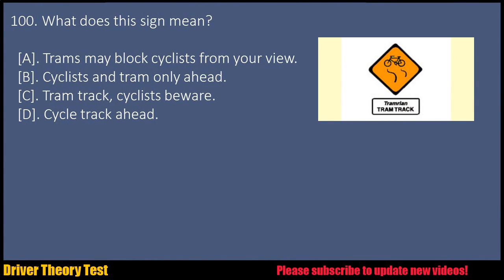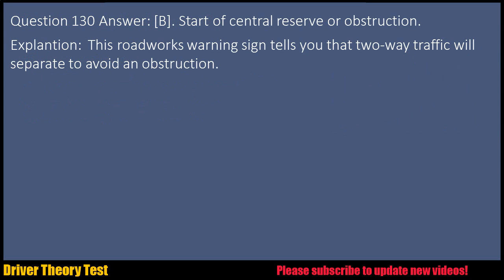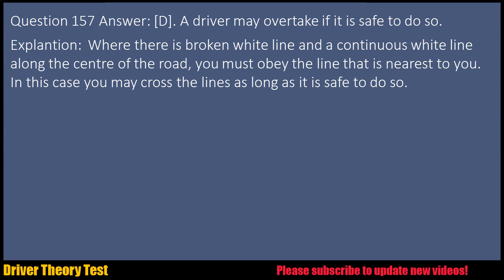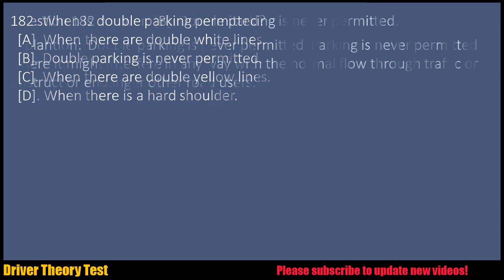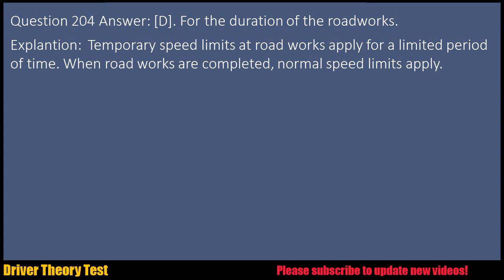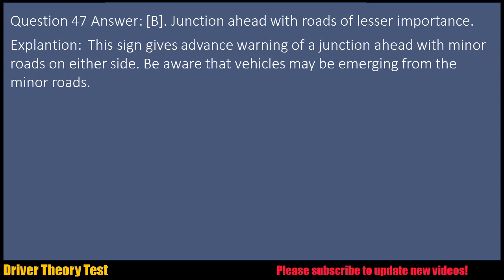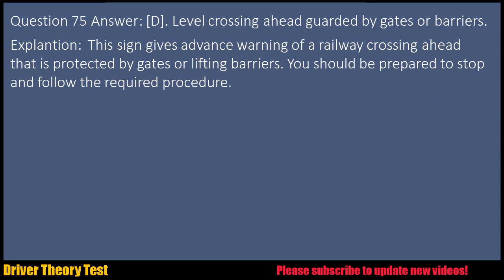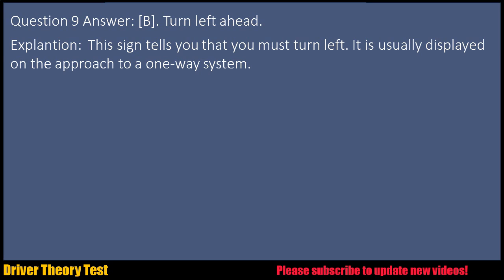[Driving Theory Test] Road Signs, Markings and Traffic Regulations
This Road Signs, Markings and Traffic Regulations is compose of various topics commonly asked in Driving Theory Test. Make sure to take them to immediately  enhance your knowledge.